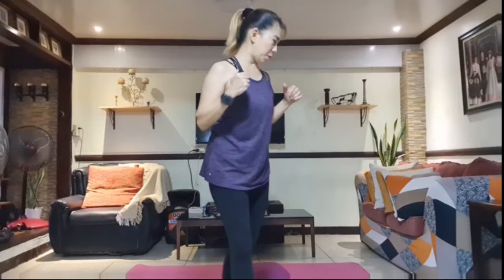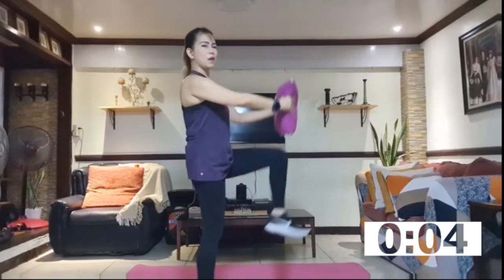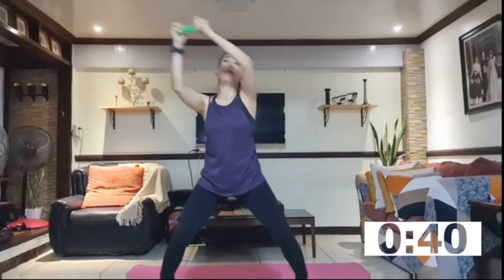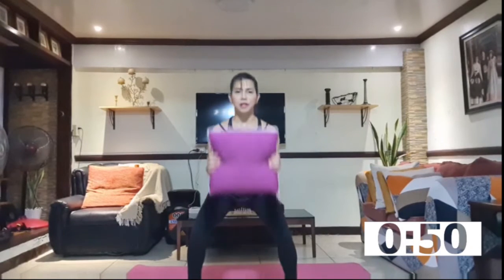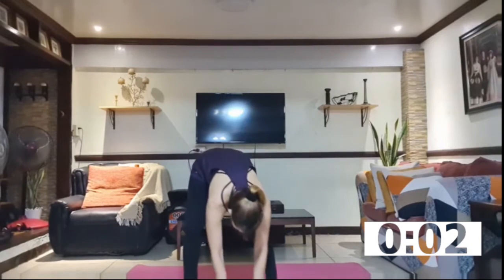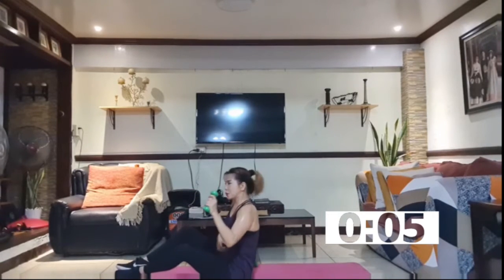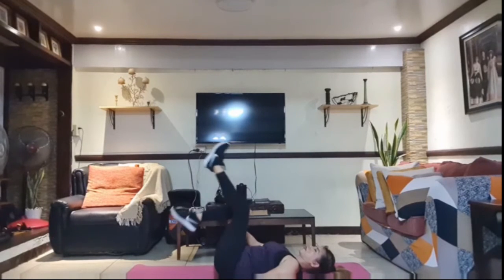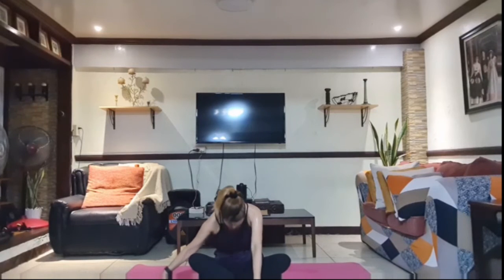30-Minute Full Body Workout in Interval Format using light dumbells & a throw pillow.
In this workout we will be using 1 or 2 Light Dumbells & a Throwpillow. A 30-minute interval format that will work on your whole body.This also includes the warm-up and the cooldown stretch. We'll have 2 versions for each movement. 1st version with the throw pillow and the 2nd version with the dumbells. I hope that you'll have fun doing the challenges!💪
Stay fit and positive!